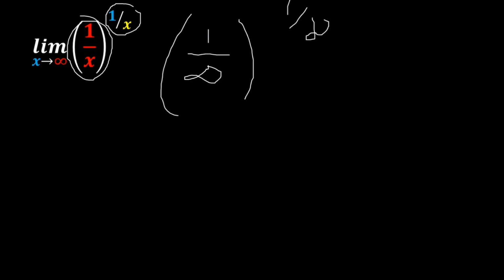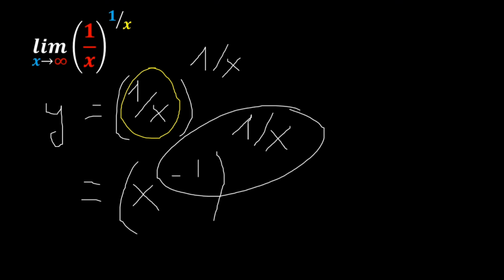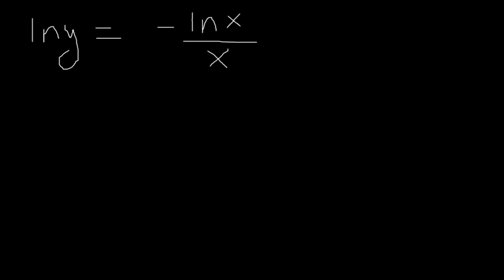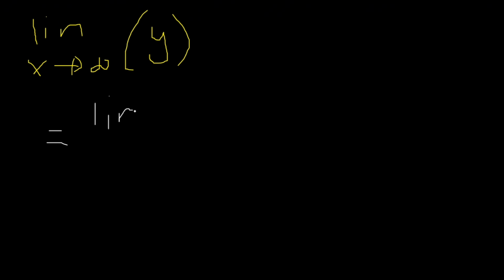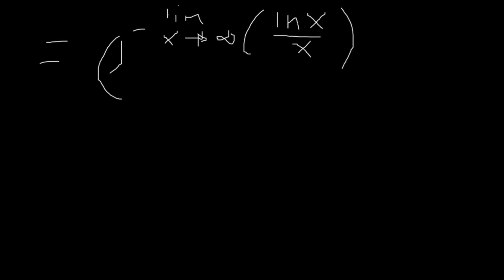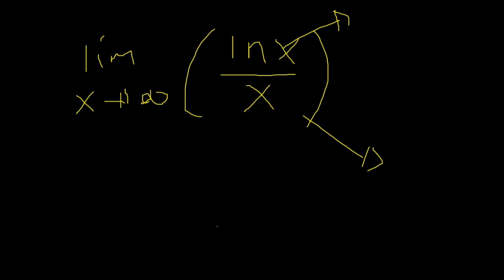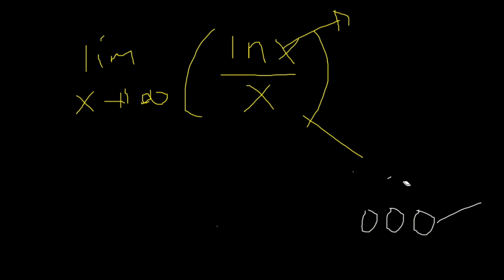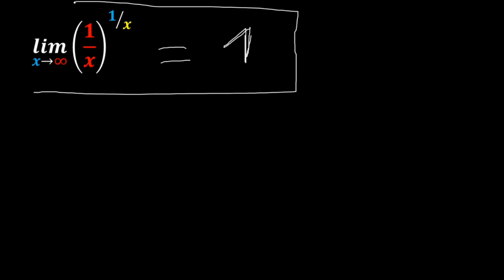Solving a nice limit as x turns to infinity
Amazing equation on limits can you solve?

Discover the beauty of calculus with this mind-blowing limits equation! Watch as we break down the steps and unveil the solution to this fascinating mathematical challenge. Perfect for math enthusiasts and students alike!"

Sure! Here are the 35 keywords on the same line, separated by commas: